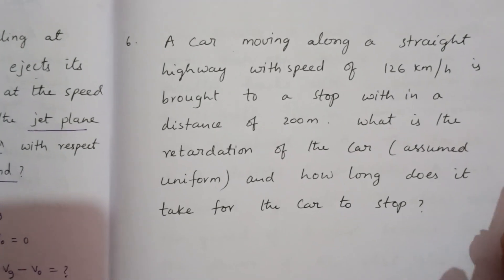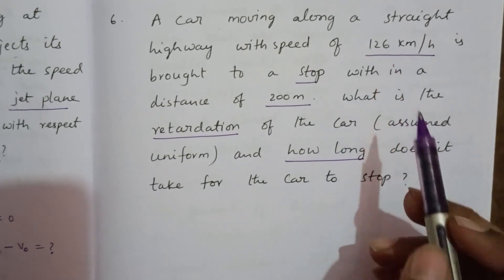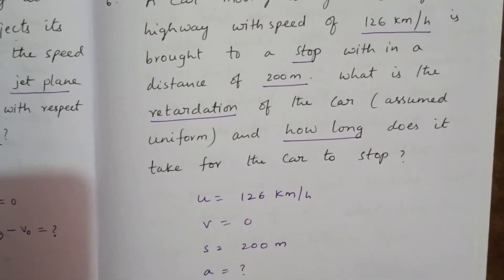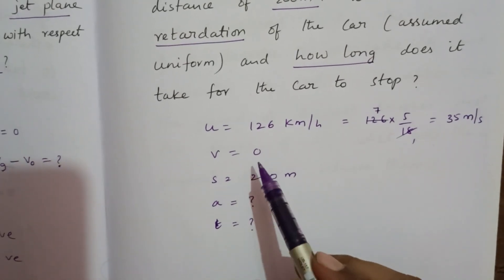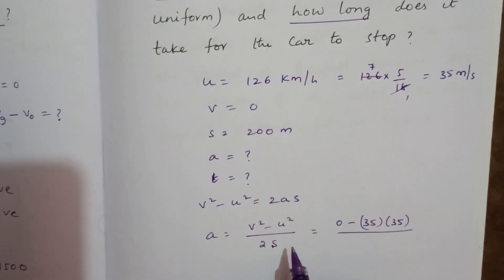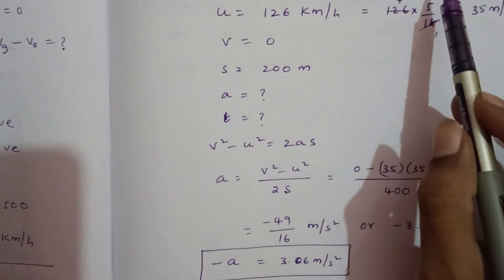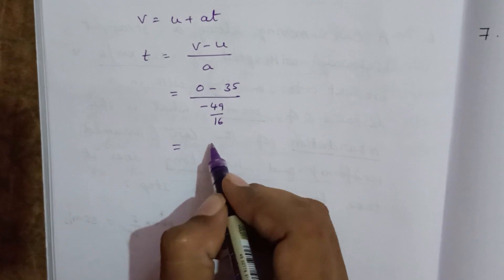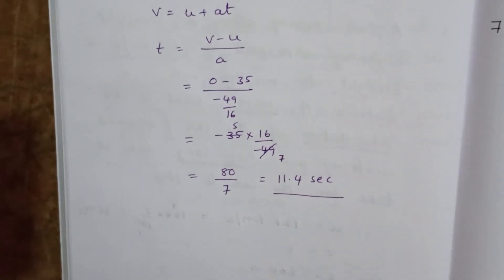Ch 3 | NCERT | Q. 6 | Motion in a Straight Line